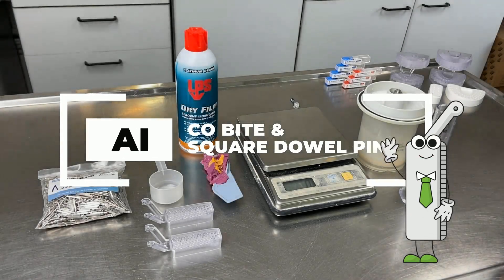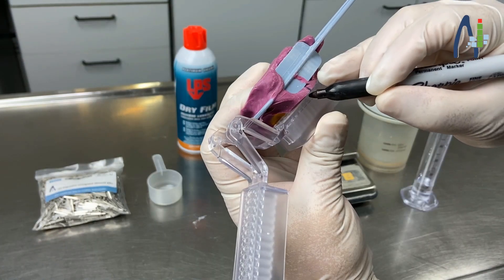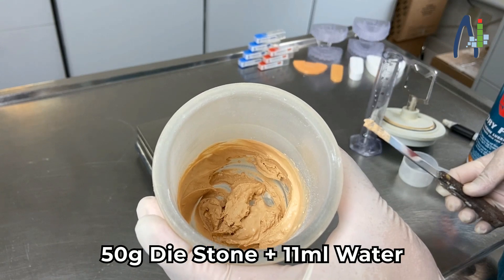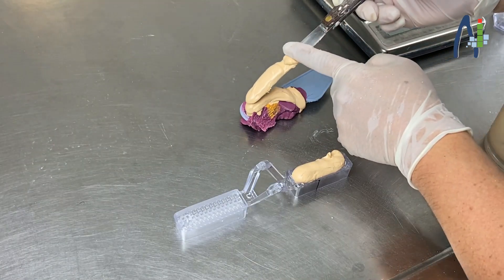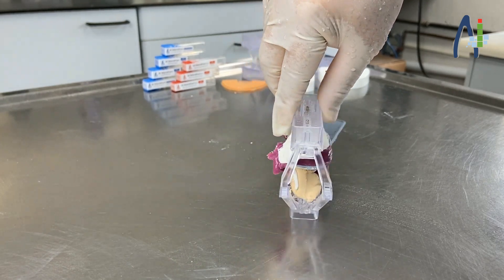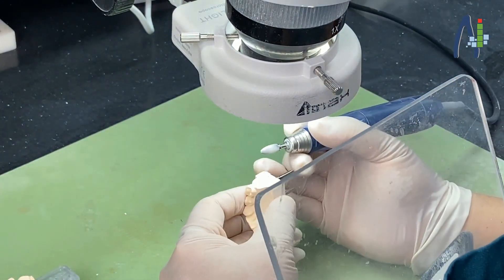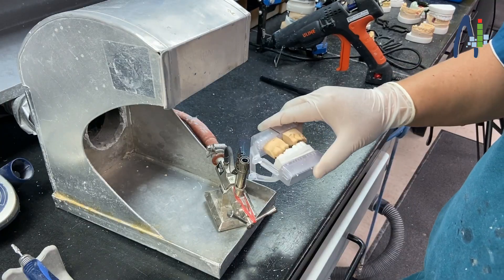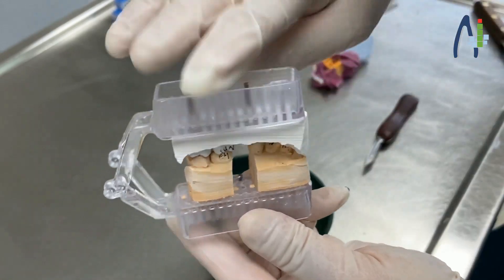AI Family l Model Fabrication Using AI CO Bite & AI Square Dowel Pin l 3DBioCAD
Let me introduce AI Family!
You will meet AI CO Bite & AI Square Dowel Pin in the process of model fabrication.

They are really easy to use and reliable to work with.
There are more AI Family coming soon!

3DBioCAD is an authorized distributor of the 3Shape, DGShape by Roland, imes-icore, SprintRay, and Prodways located in Seattle, WA. We have a lab backed by 35 years of industry experience and we are dedicated to being your complete digital solution.